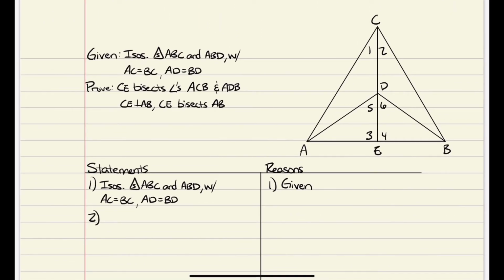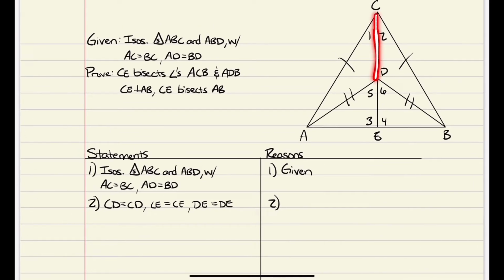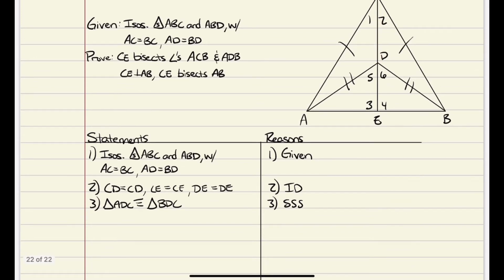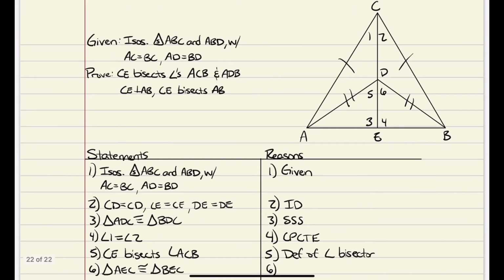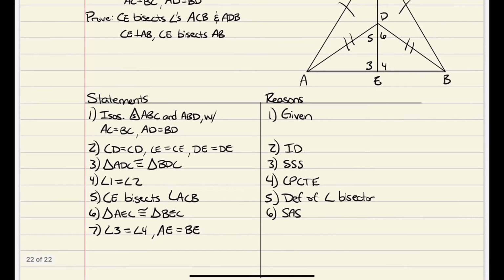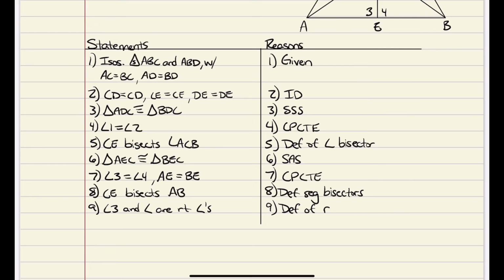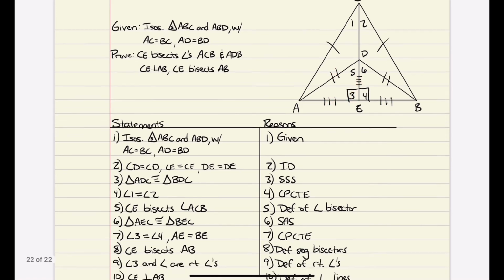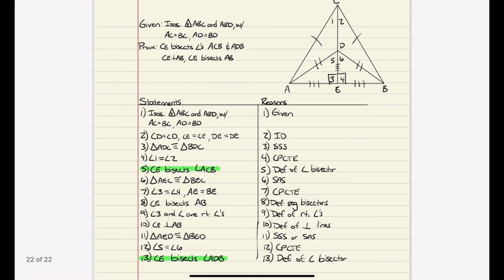IMPORTANT GEOMETRIC PROOF! Isosceles Triangles that Share a COMMON BASE